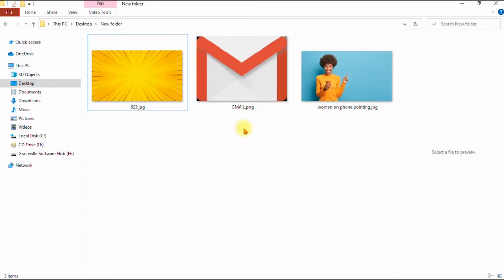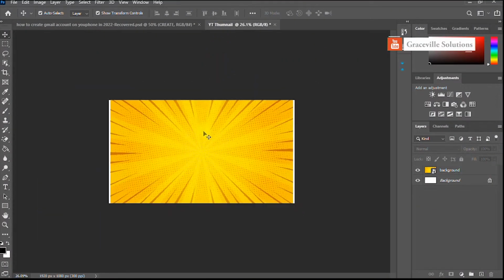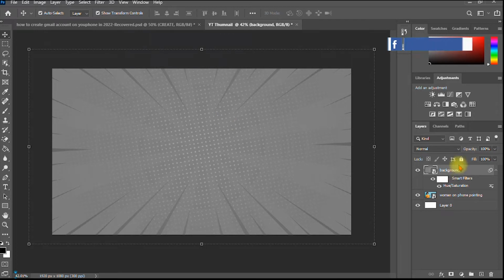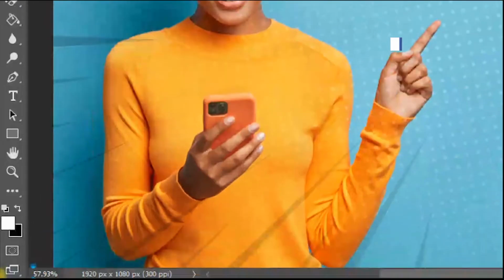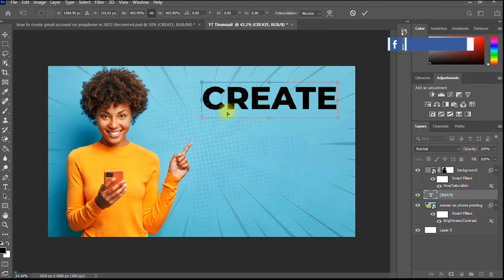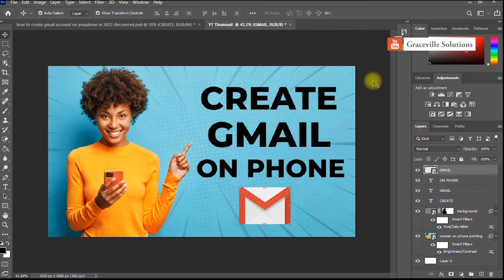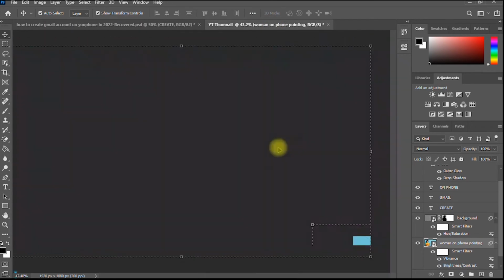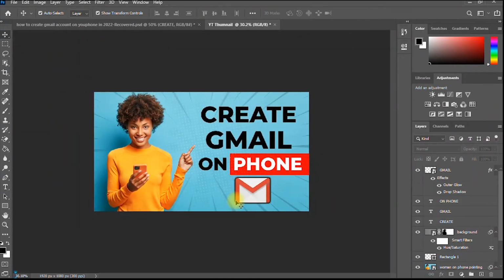How to design a YouTube Thumbnail in Photoshop 2023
Photoshop 2023 is making all the headlines, and in this video, I will show you how to design a YouTube Thumbnail in Photoshop 2023.

YouTube is the biggest video search engine, and making YouTube thumbnails is a big deal. So, I decided to do a video, that shows exactly how to design a YouTube Thumbnail in Photoshop 2023, and the best part is you do not need any design experience.

I walked you step by step, how to design a YouTube Thumbnail in Photoshop 2023, in minutes. This video shows you some tips in photoshop 2023 as well.